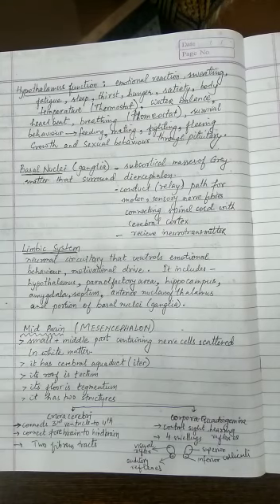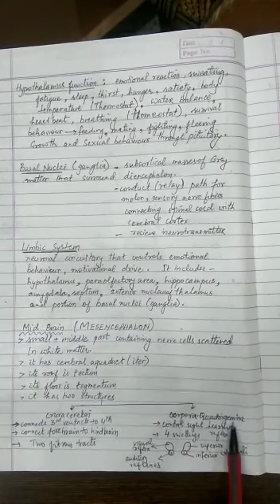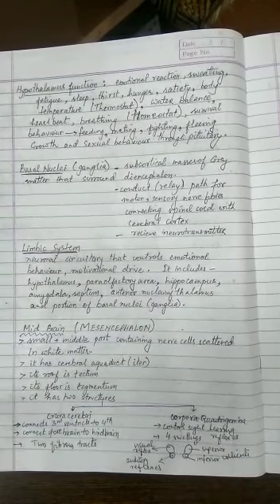Class XI Biology By Neeraj Sir Part 5